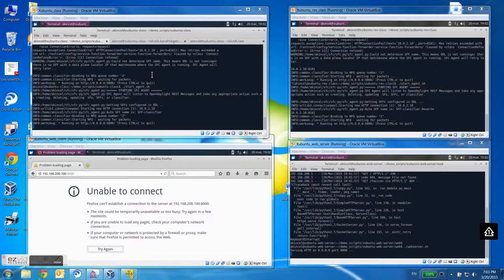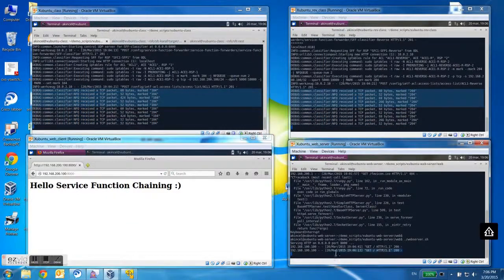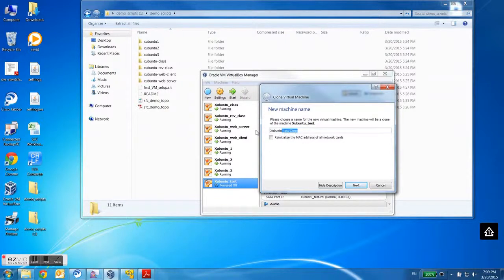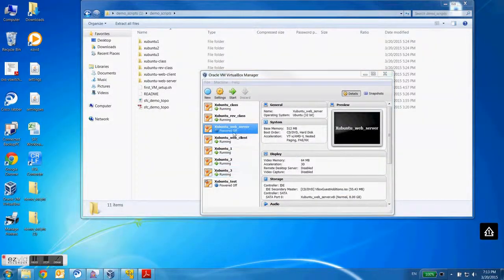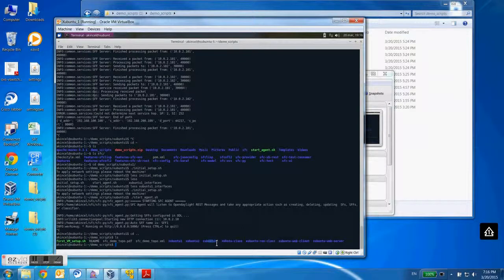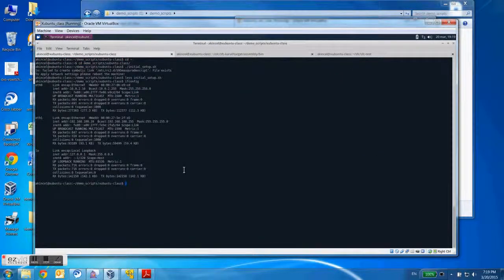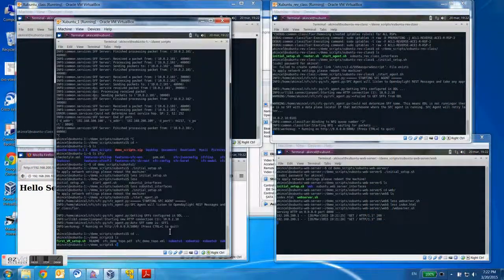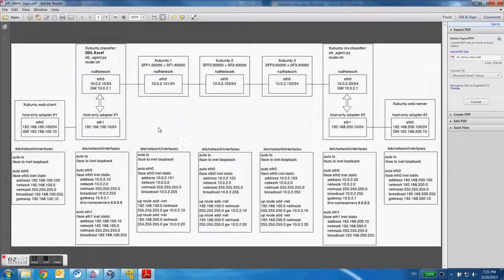SFC demo topology setup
Instructions how to setup SFC demo topology